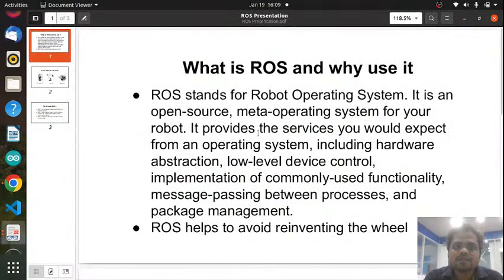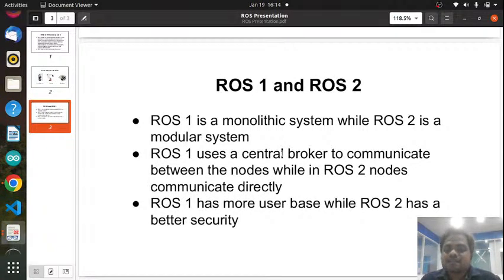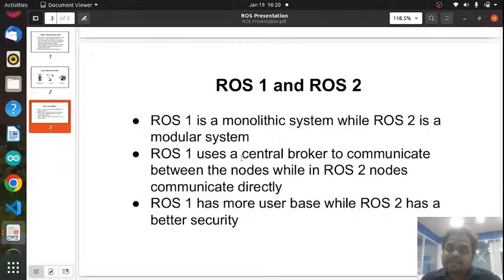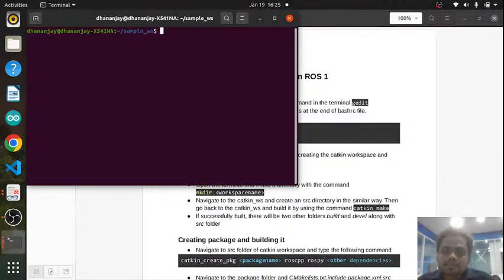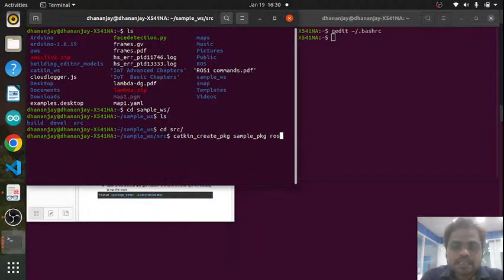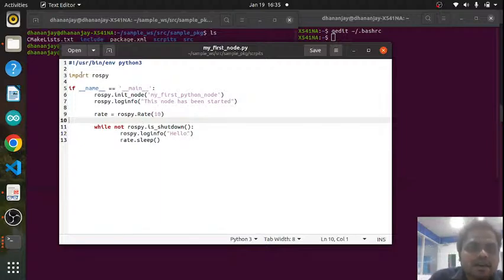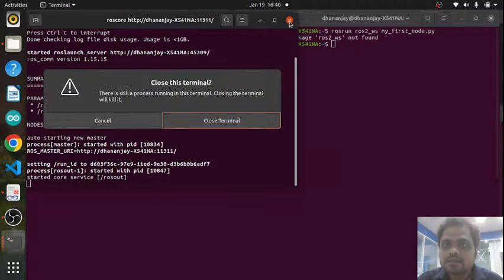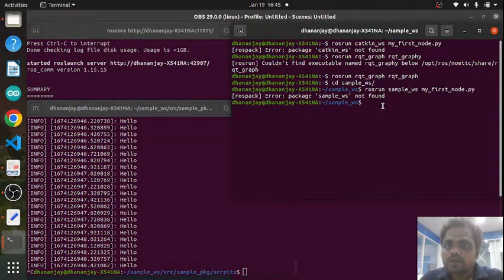Introduction to ROS